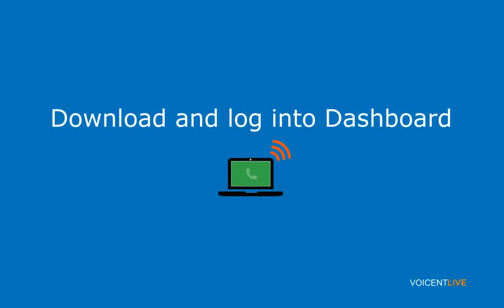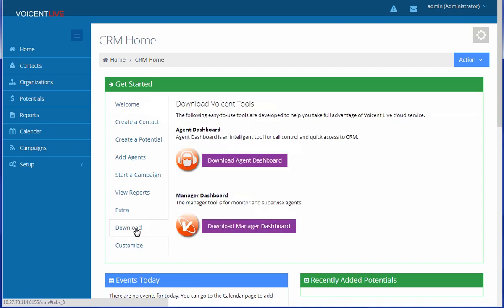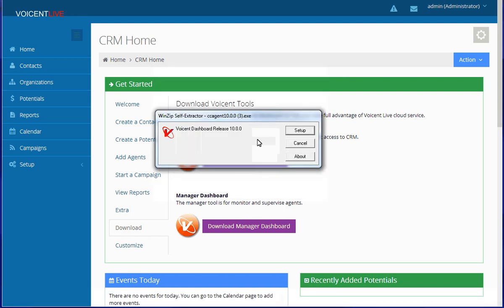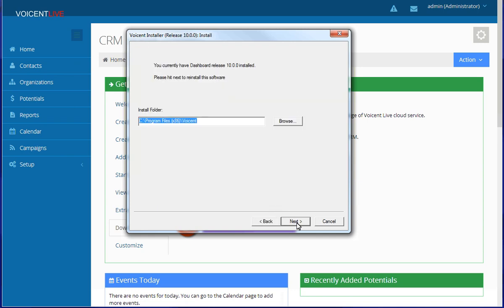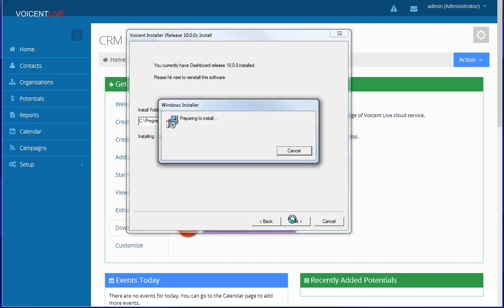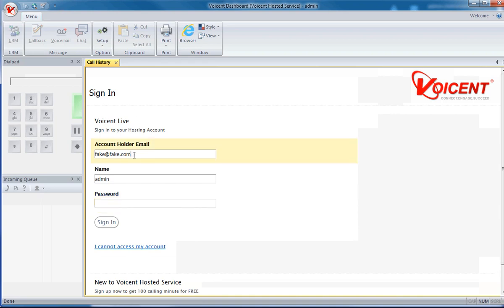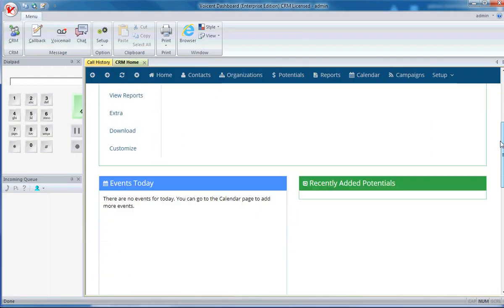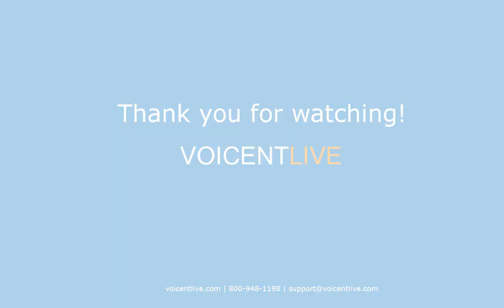Voicent Live - How to setup the Agent Dashboard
Learn how to setup the Agent Dashboard in Voicent Live. Learn more about Voicent Live by visiting our